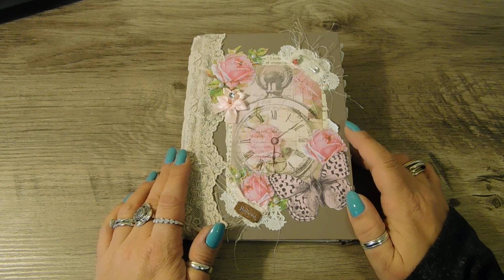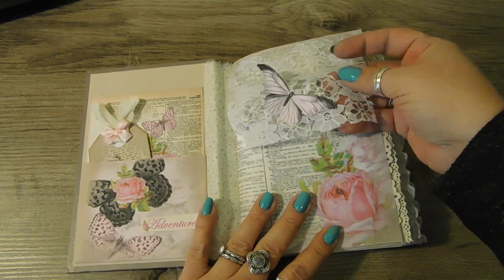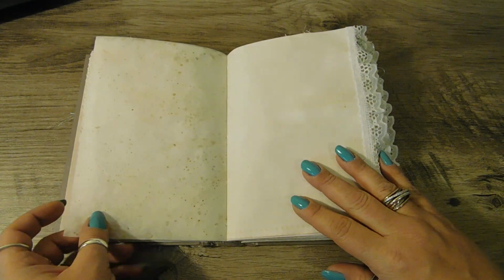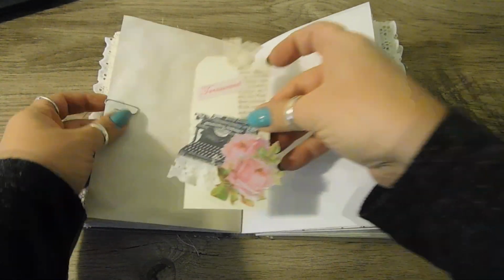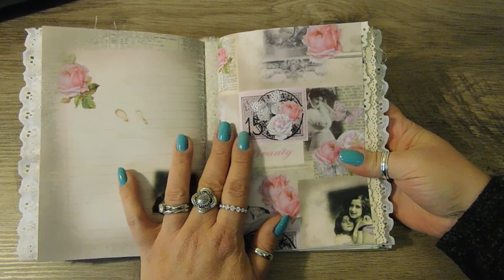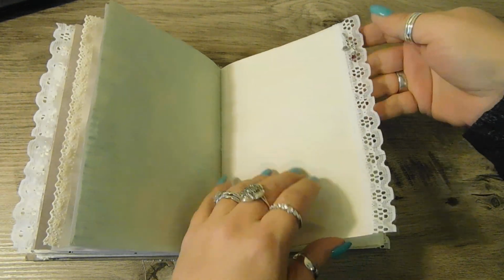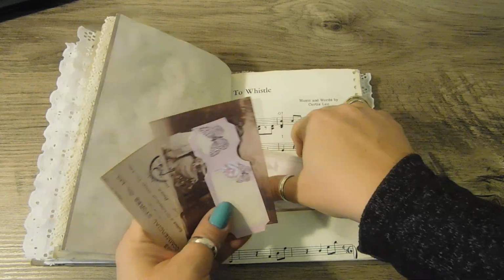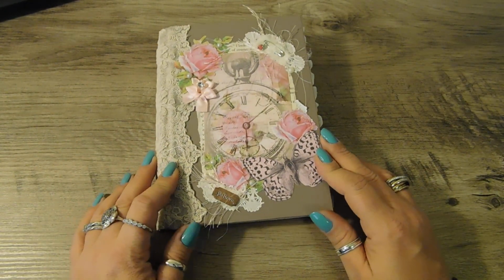DT Call for Shabbydabbydoodah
My Etsy